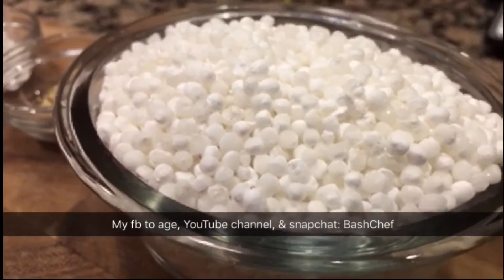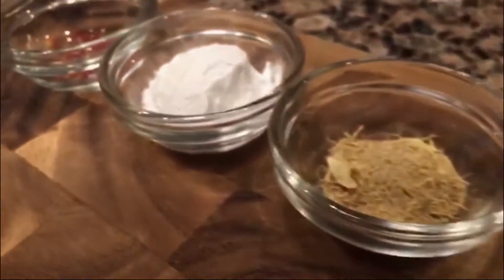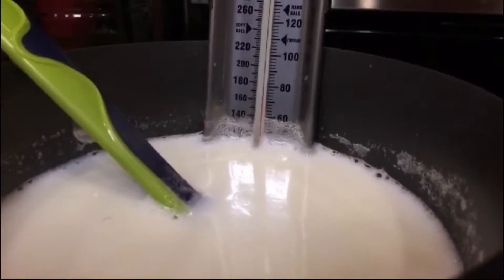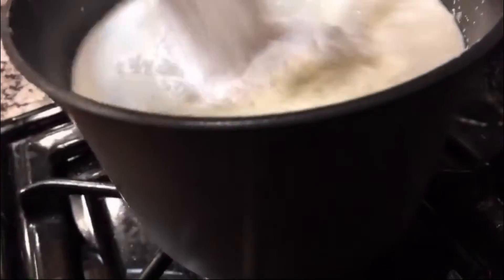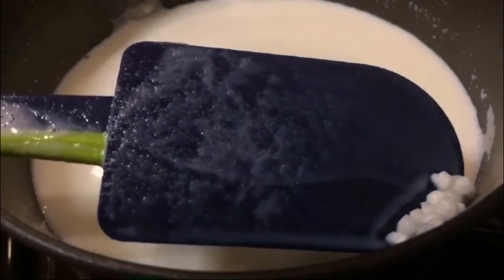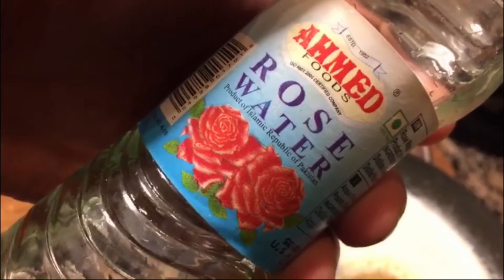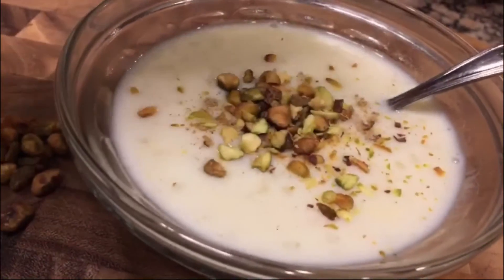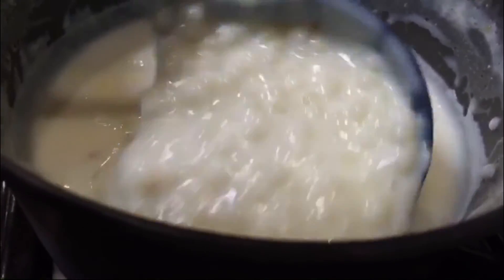Sabudana kheer - السقدانة